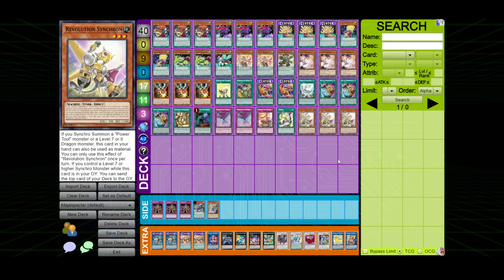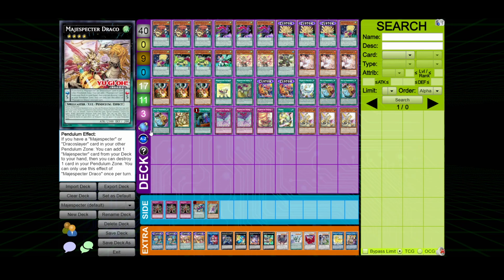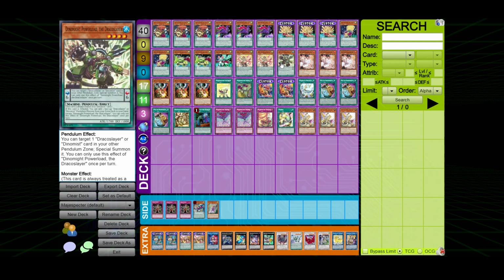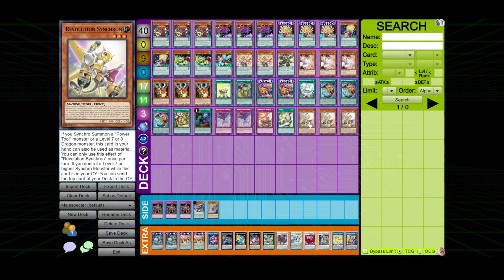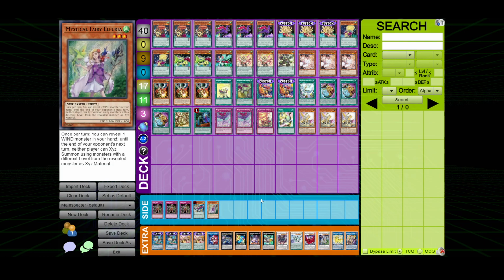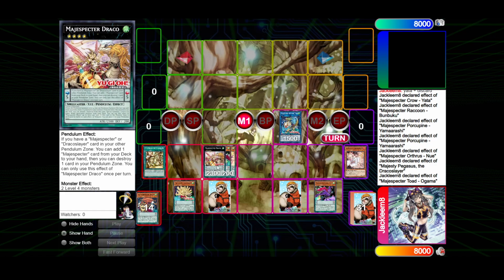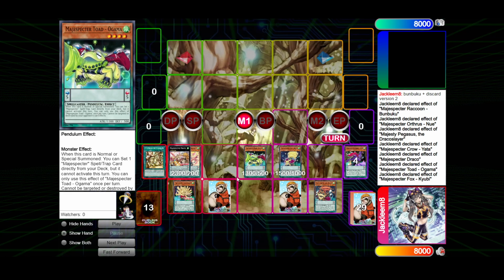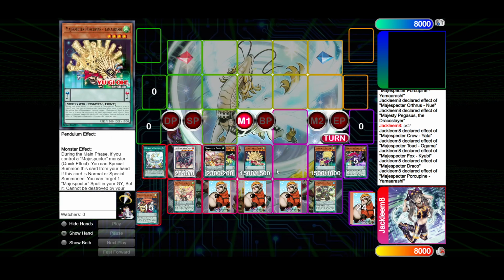NEW MAJESPECTER COMBOS AND DECK PROFILE! Yu-Gi-Oh!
Hello! In today's video we look at the new Majespecter cards and show off 4 combos you can do with the deck!